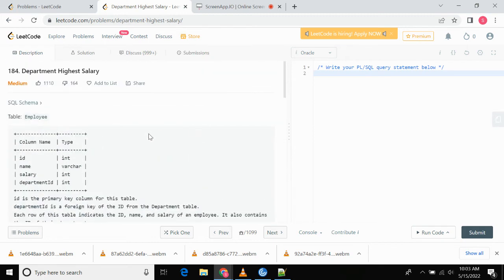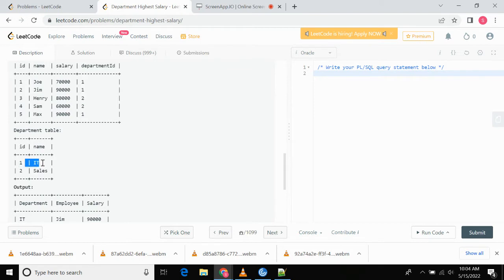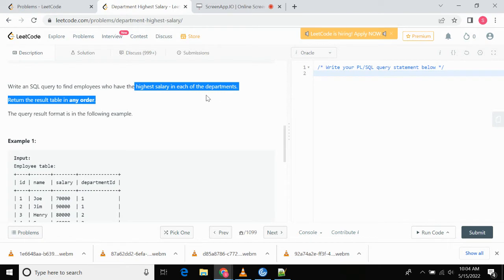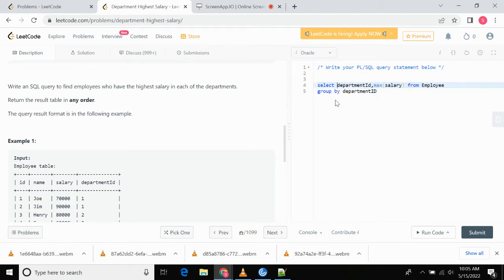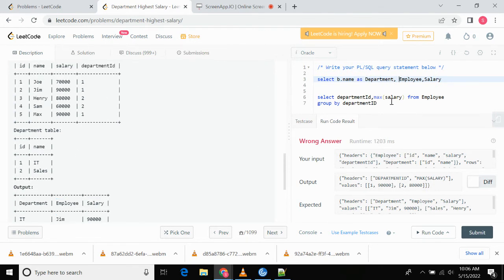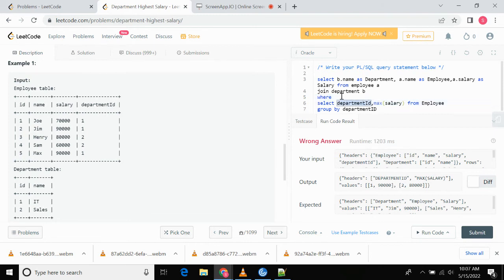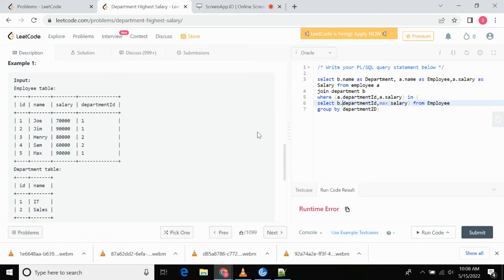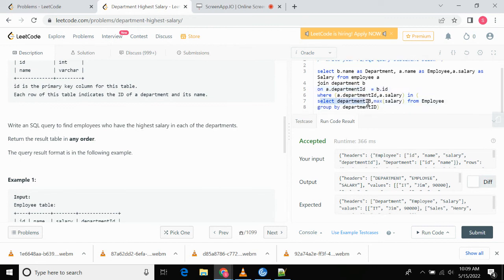Leetcode - sql 6 - Department Highest Salary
Write an SQL query to find employees who have the highest salary in each of the departments.